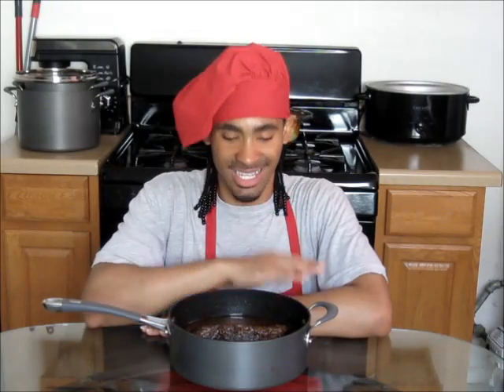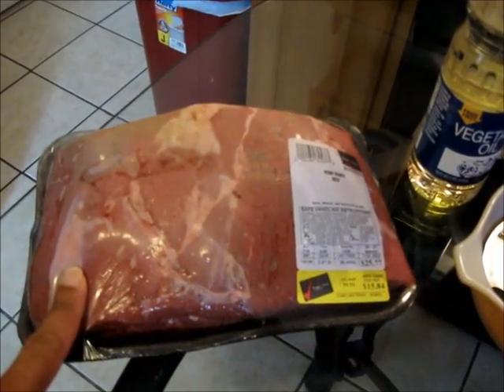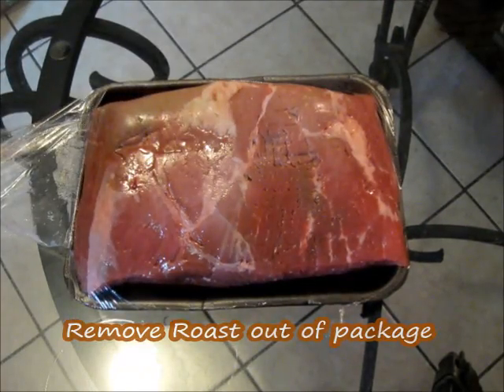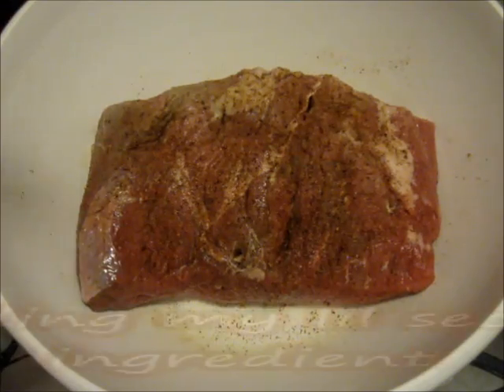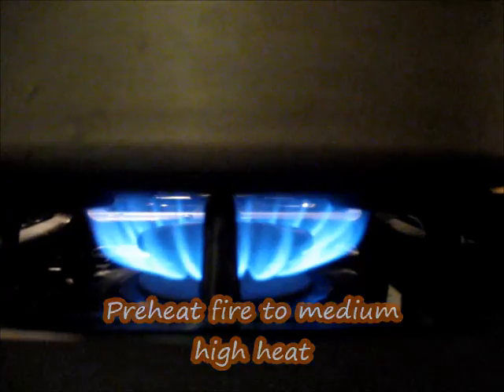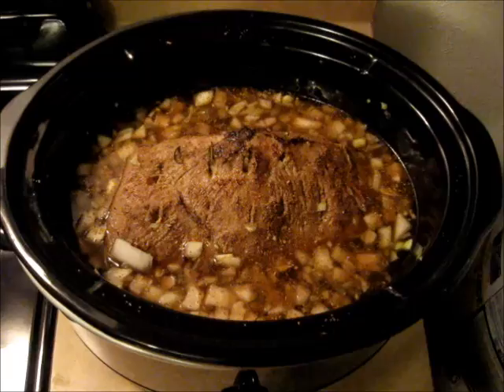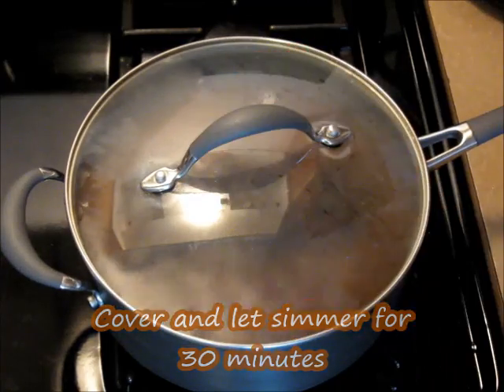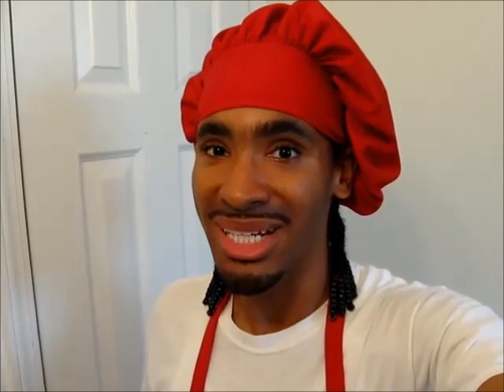How to make Pot Roast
Charlie Demonstrates on how to make his delicious and succulent pot roast without all the chunky vegetables in it. This Pot roast is stuffed with garlic and rosemary. Seasoning is added and then it is seared . After that we  slow cook it in a beef base for 8 hours. Not only that, we take that beef base and turn it into a delicious and flavorful beef gravy! Hope you'll be willing to give this a try!

$CharlieA504